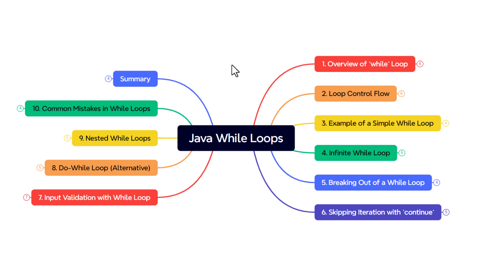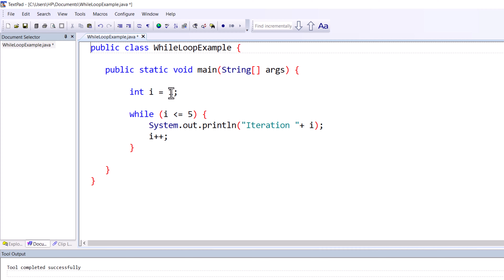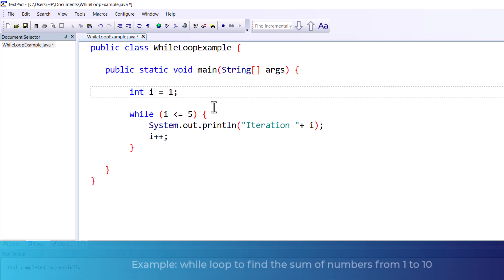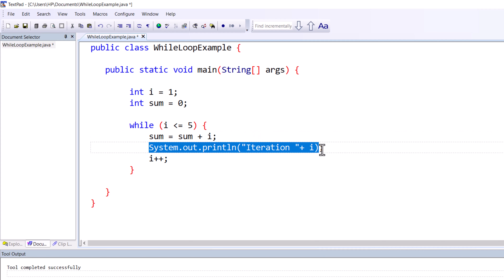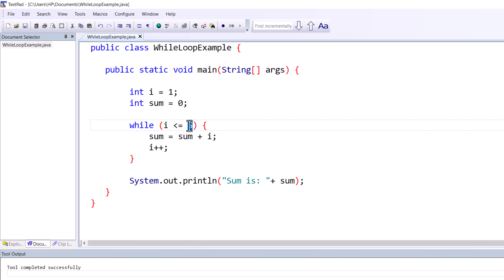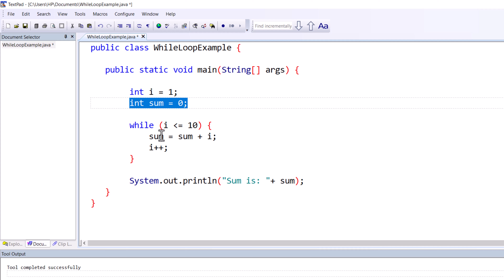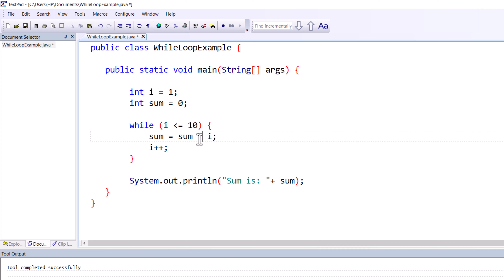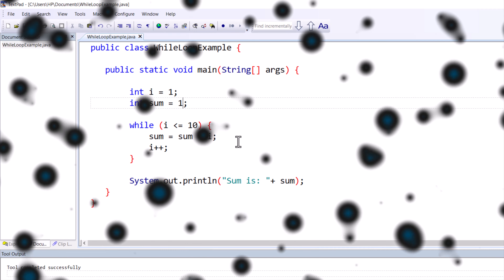While loop example in Java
Learn how to use a while loop in Java with a simple and clear example. This tutorial explains the syntax and functionality of the while loop to help you master Java programming basics efficiently.